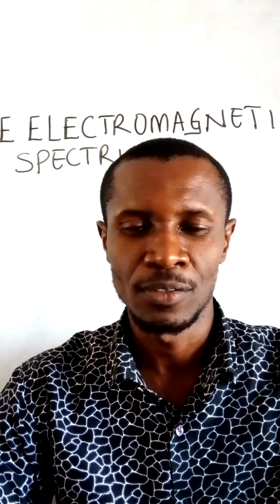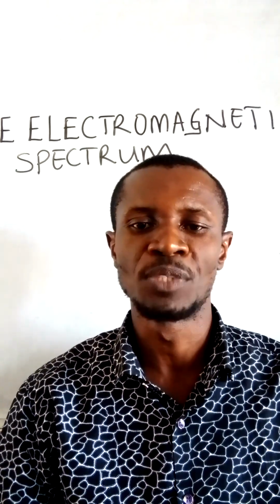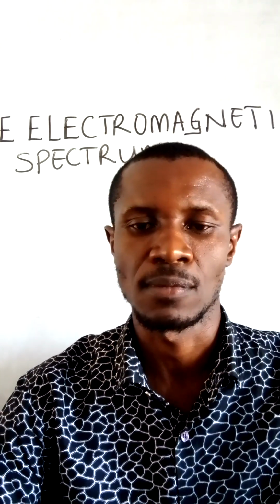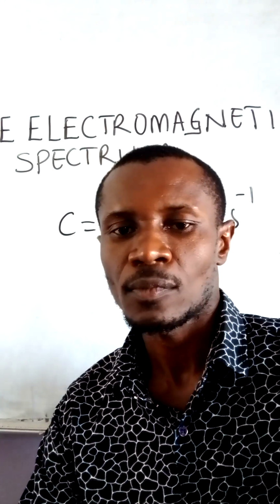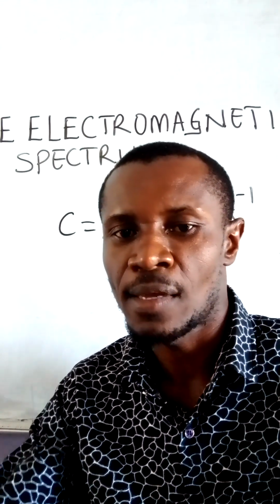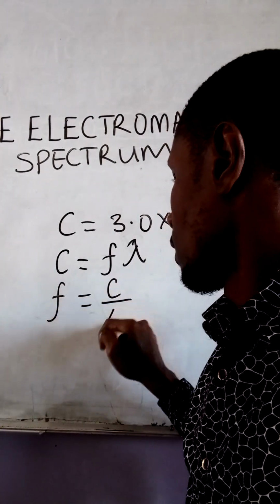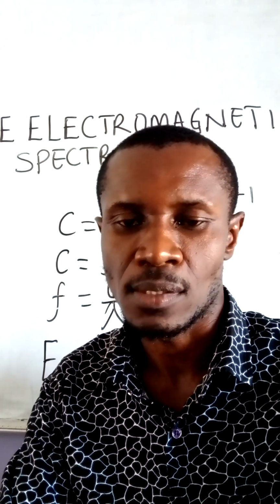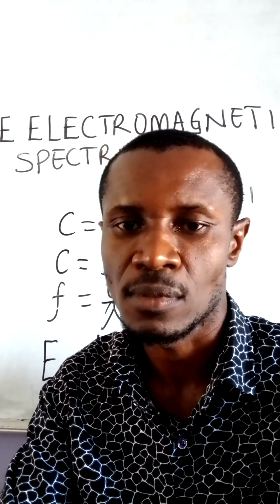The Electromagnetic Spectrum